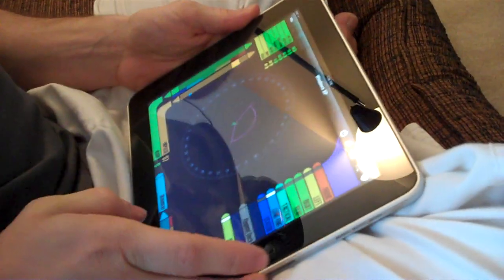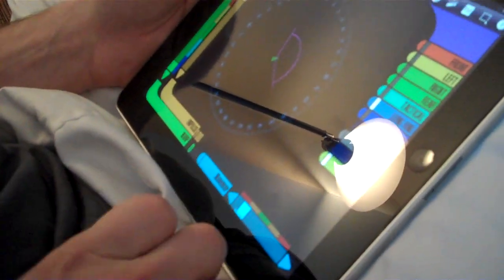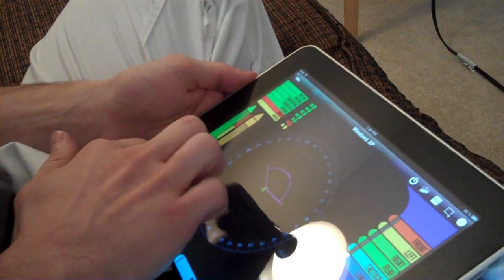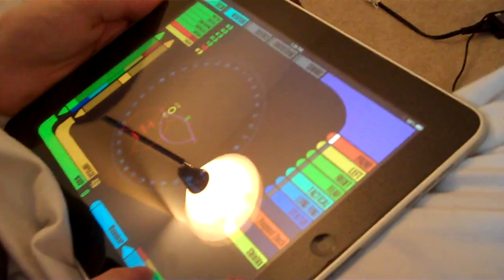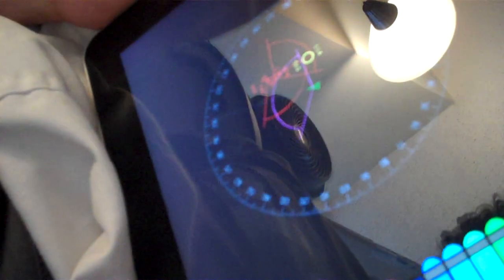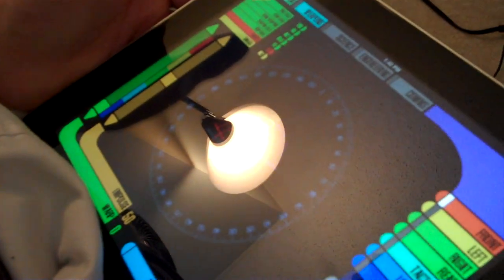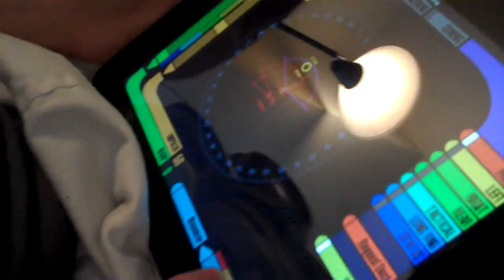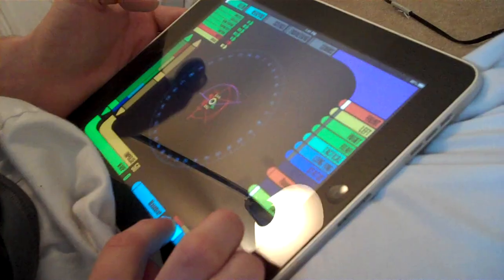Artemis on the iPad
We just downloaded the Artemis demo, and immediately decided it needed touchscreen.

So we did.